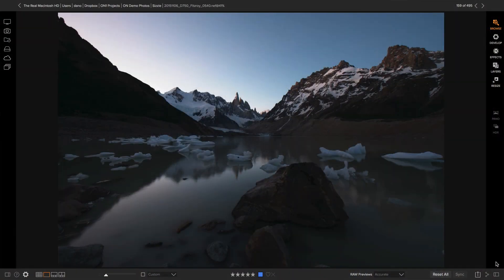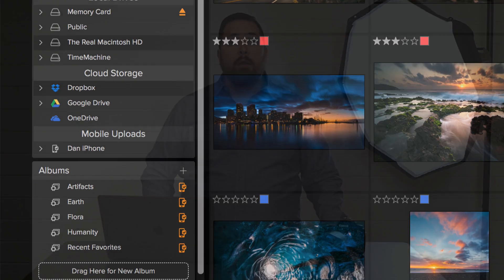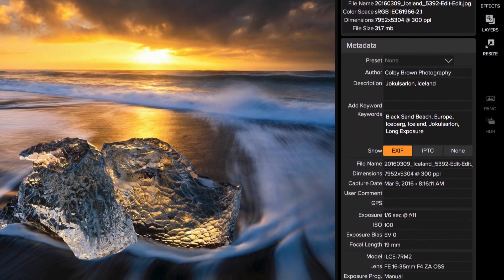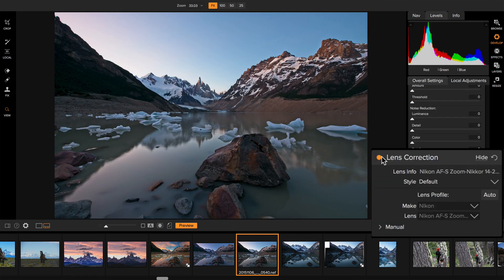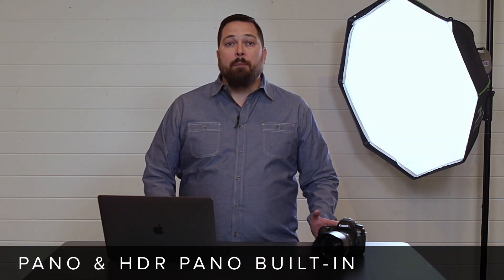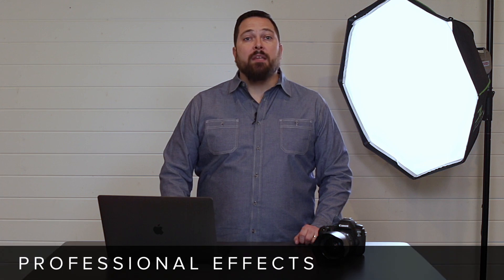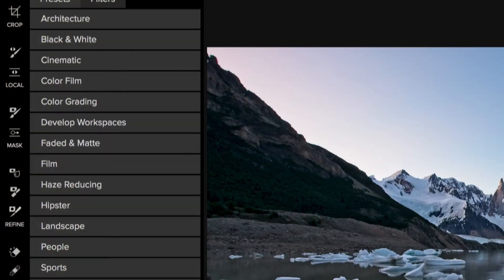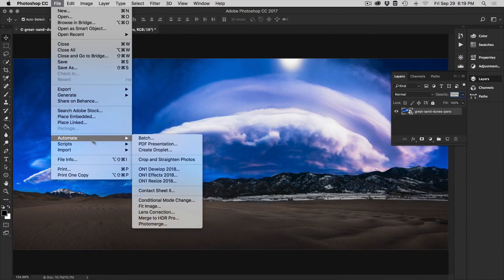Create Beautiful Landscape Photos – ON1 Photo RAW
Five things you need to know to create amazing landscape photos with ease using ON1 Photo RAW 2018. Learn how to quickly enhance and adjust your photos using the non-destructive power of ON1 Photo RAW 2018. Selectively apply filters using masking tools to enhance specific areas in your photos. In just a few short steps, you can learn how to take your landscape photography from good to great using ON1 Photo RAW 2018.